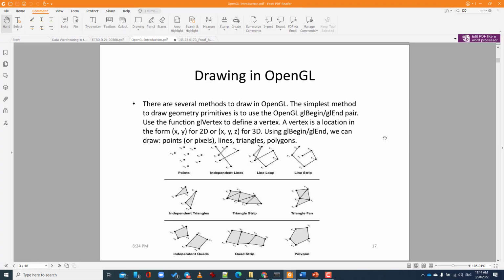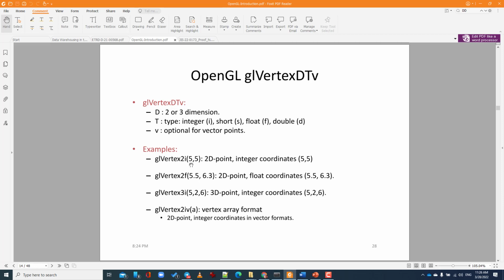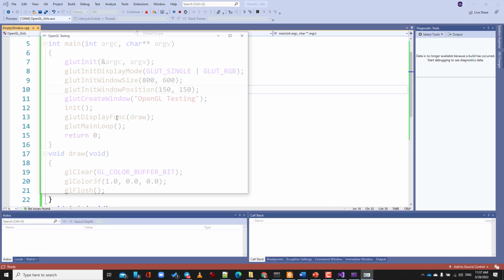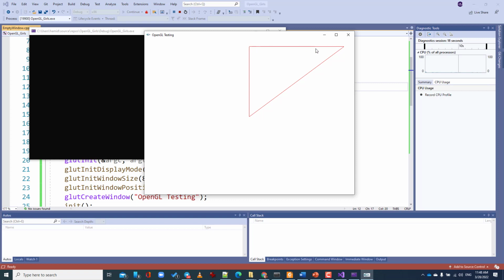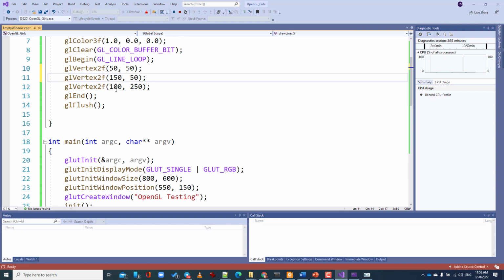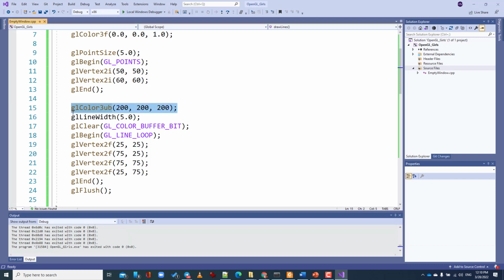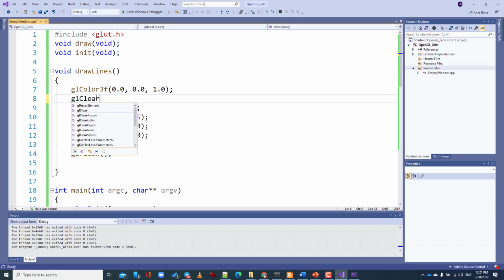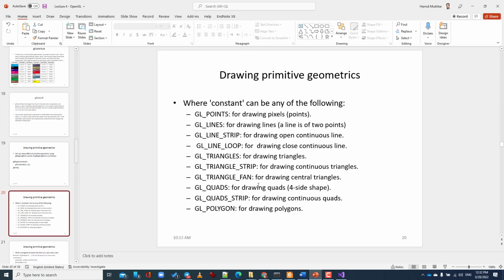OpenGL: Coordinate System, Drawing Primitives, Lines, Polygons, Color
This video discusses how to create OpenGL programs in Visual Studio, Windows.
Discusses Window Setup, initialization, colors, lines, points, quads, triangles, and changing the coordinate system in OpenGL. Also discusses an example in which random points are generated at random pixel locations with random colors.